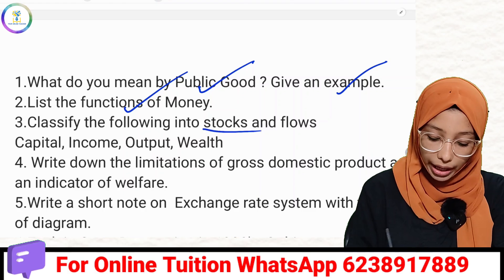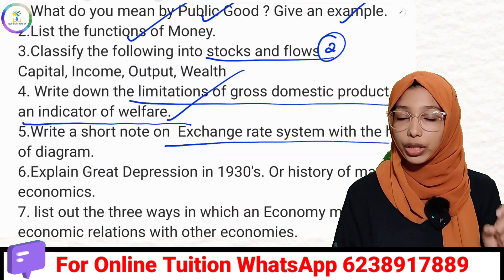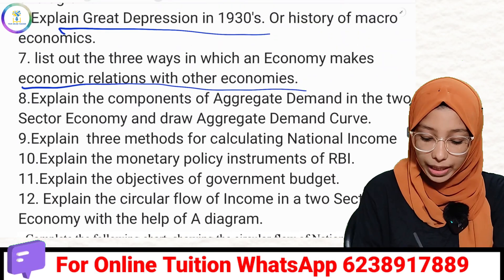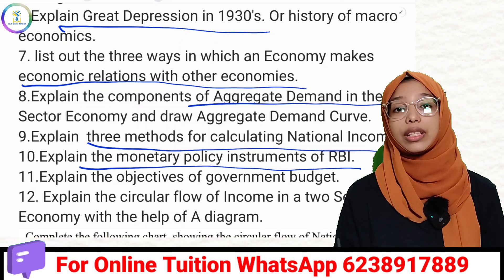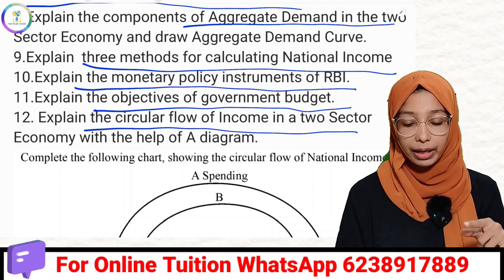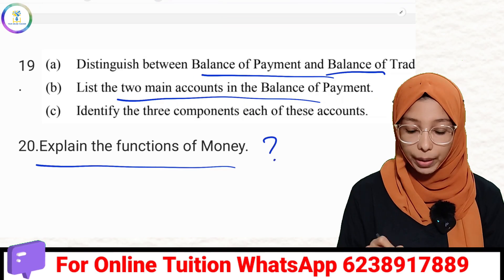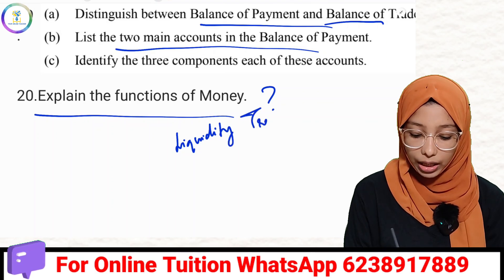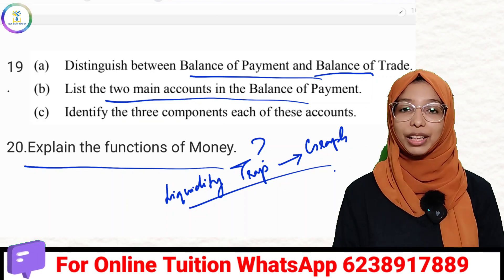💥MACRO ECONOMICS ഇതാണ് പഠിക്കേണ്ടത്💥PLUS TWO ECONOMICS|IMPORTANT PROBLEMS AND THEORIES FOR EXAM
💥PLUS TWO ECONOMICS|IMPORTANT PROBLEMS AND THEORIES FOR EXAM
HOW TO STUDY ECONOMICS|STUDY PLAN|PLUS TWO MICRO AND MACRO ECONOMICS|PUBLIC EXAM 2024

💥വേറെ ഒന്നും പഠിക്കണ്ട💥MOST IMPORTANT QUESTIONS OF MACRO ECONOMICS|PLUS TWO|MAIN EXAM 2024

MACRO ECONOMICS INTRODUCTION
INCOME DETERMINATION
GOVERNMENT BUDGET
OPEN ECONOMY

sure questions
problem and theory
most important
problem answering
In malayalam
12th class economics malayalam
12th class economics in malayalam
12th class economics chapter 2 in malayalam
12th class economics chapter two in malayalam
12th class commerce subjects in malayalam
12th class in malayalam
Plus two commerce subjects tuition in malayalam
12th class commerce subjects tuition in malayalam
government budget
open economy
introduction